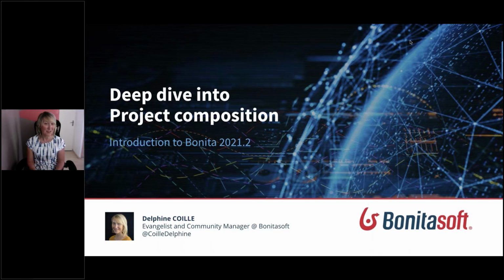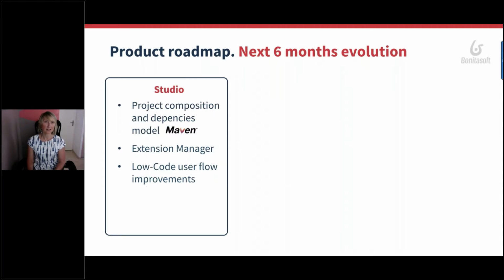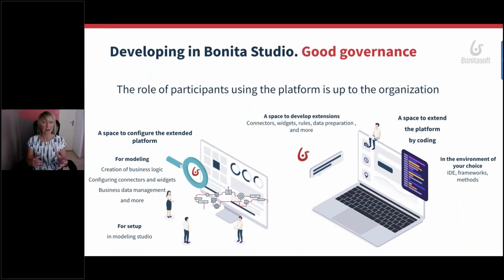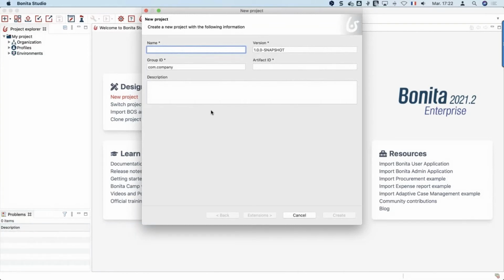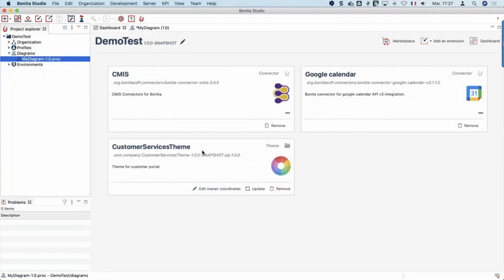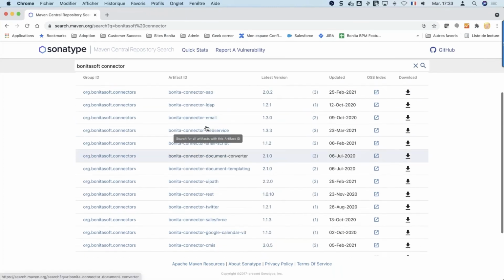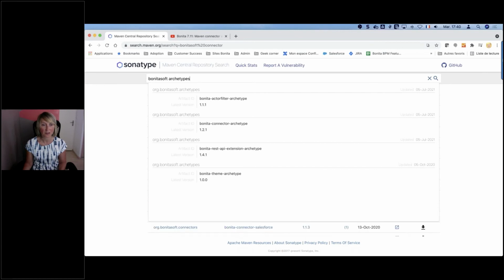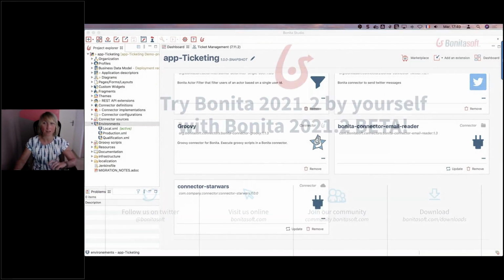Bonita 2021.2: Project composition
Bonita 2021.2 includes a brand-new project composition feature and its new component “Project Composer.”

What is Project Composer?
Bonita projects will use the power of Maven. This means you’ll be able to easily compose your project with extensions (connectors, REST API extensions, themes, and actor filters).

These and other extensions, which are technical components, can be built outside Bonita Studio with our SDK. This will allow developers to use preferred tooling. It will also help the industrialization of projects, and contributes to your efficiency as a development team.

In addition, Bonita Studio has now a dedicated view for extensions. This view is used to get extensions from different sources:
- From the Bonita marketplace, which contains all the actor filters and connectors created and maintained by Bonitasoft
- From the Maven repository (private or public)
- From files (jar or zip)

Bonita Studio is more accessible to citizen developers and upgrades are much easier.

If you are a developer, you will deep dive into the power of this new feature and learn how to use it

If you are using Bonita Studio, it will help you understand the changes and improvements that are coming soon

If you are just discovering Bonita, you will have the chance to learn about new features prior to the next release